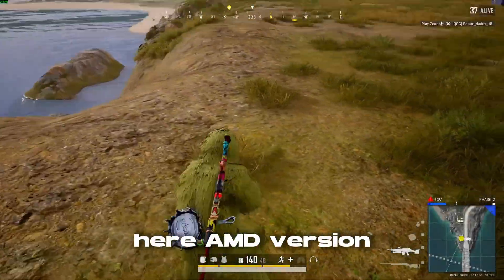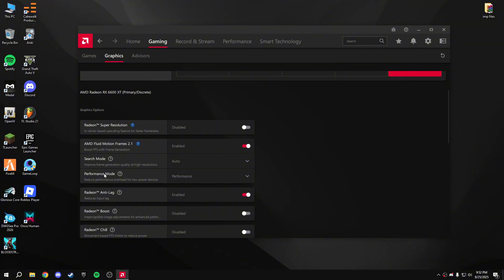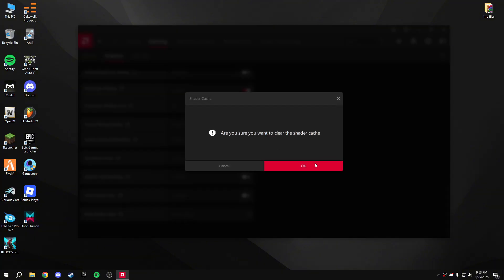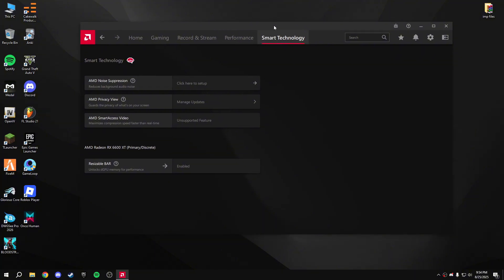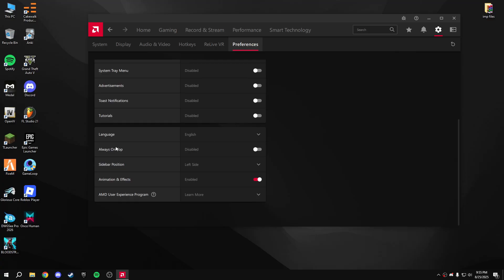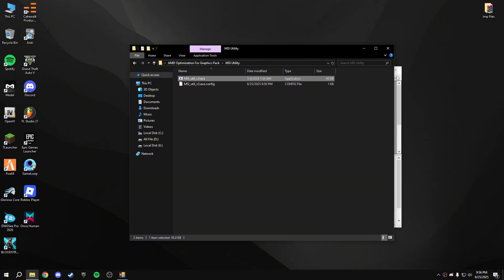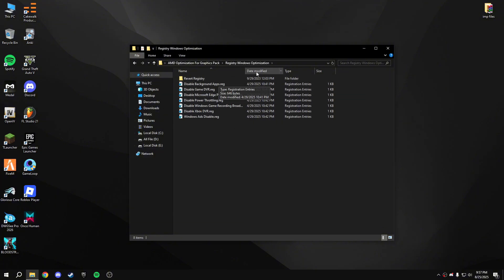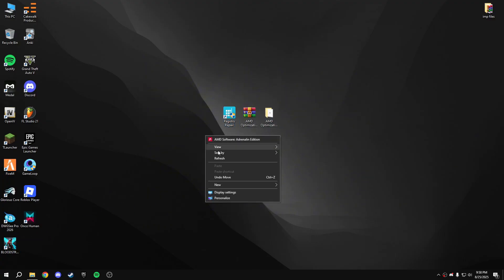AMD Adrenalin 25.8.1 | Best AMD Optimization Settings For Graphics | AMD Software Adrenalin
AMD Adrenalin 25.6.1 | Best AMD Optimization Settings For Graphics | AMD Software Adrenalin

🎧 about me »
20 years old guy live in asia

pc specs ›
I5 12400
RX 6600XT
16GB RAM